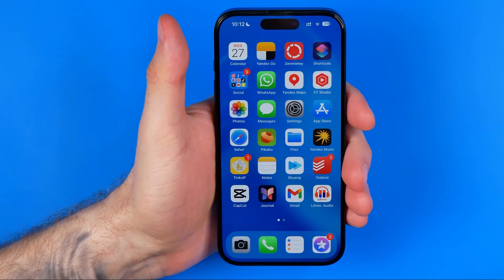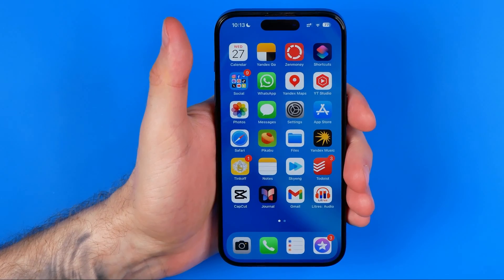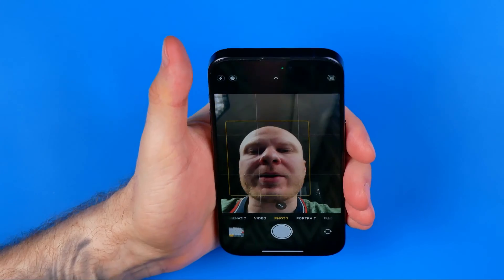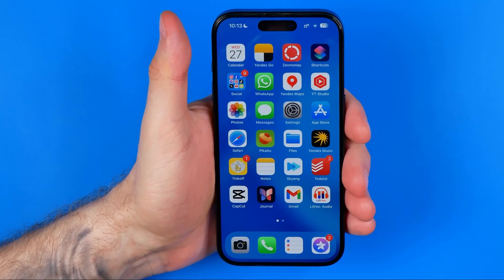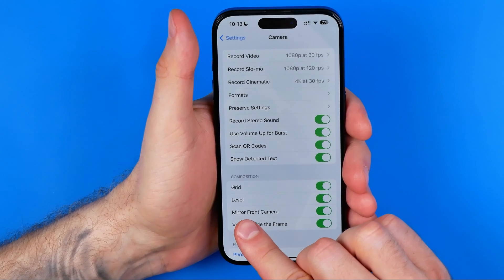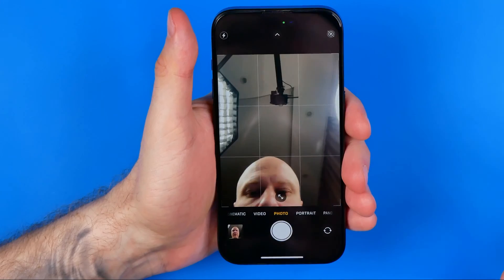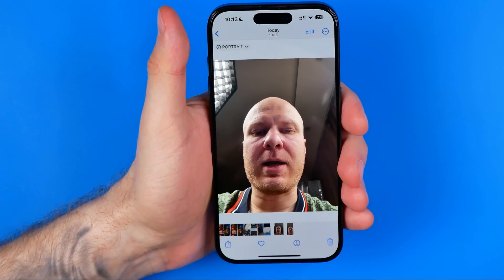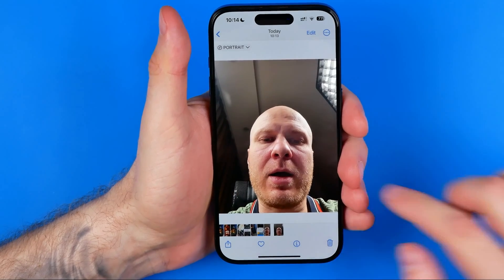How to Disable Selfie Camera Mirroring on iPhone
Here's how to disable selfie camera mirroring on iphone! In this video I will show you how to mirror front camera iphone. Be sure to watch the video to the very end. You will learn how to mirror camera iphone. That's easy and simple to do!